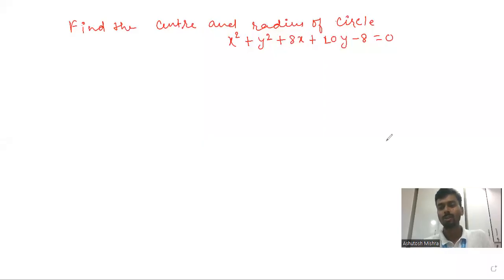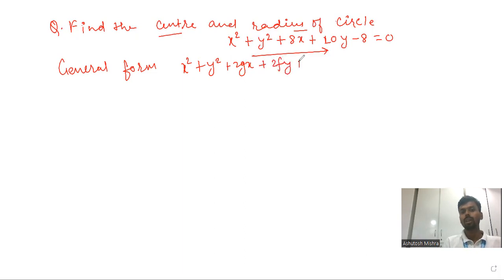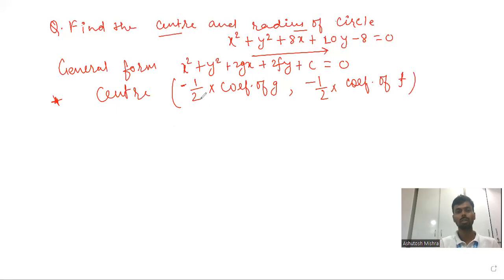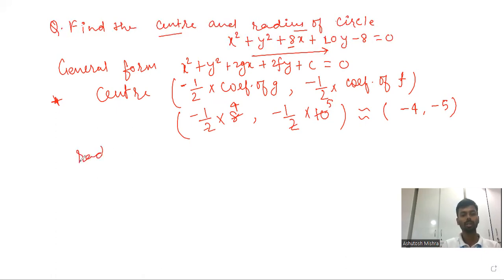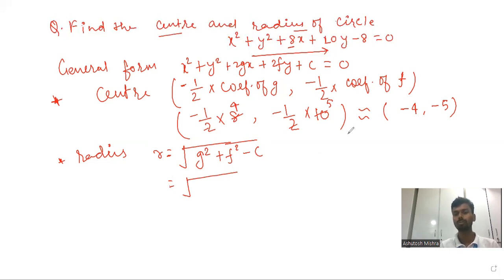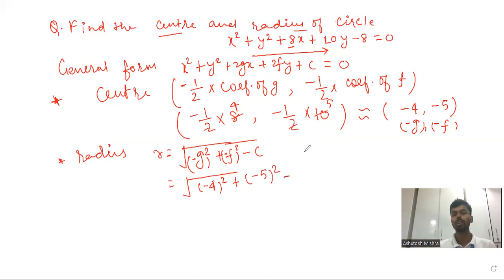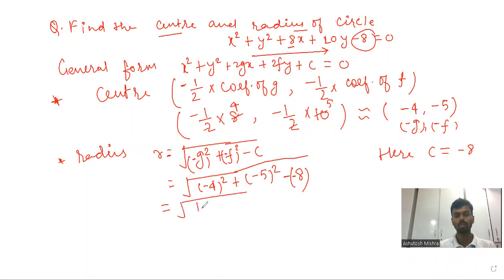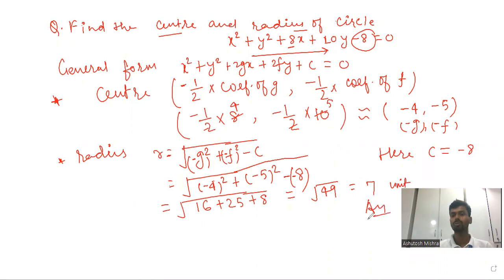Problem related to general eqn. of circle|| finding centre & radius || by Ashutosh kr. mishra